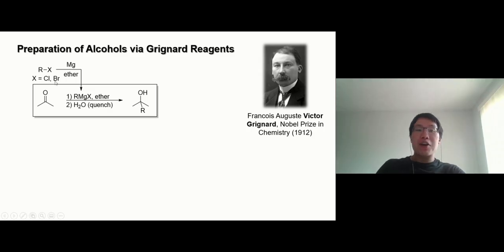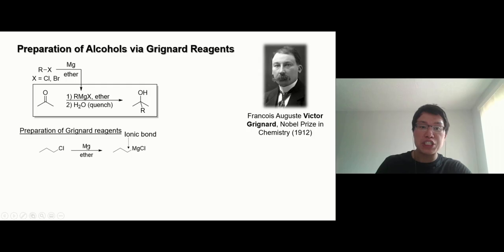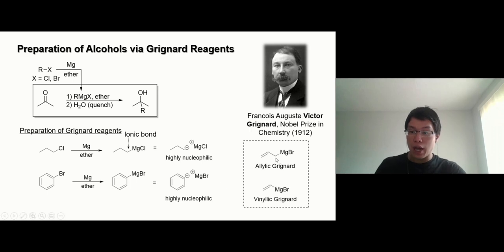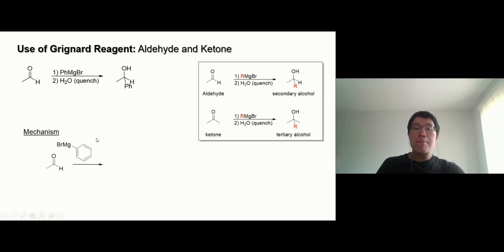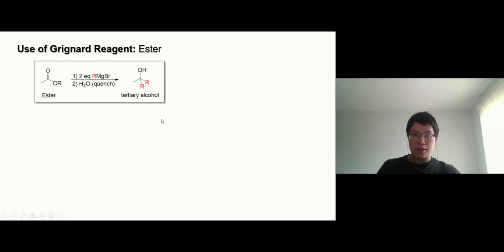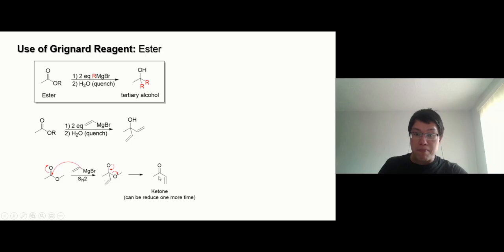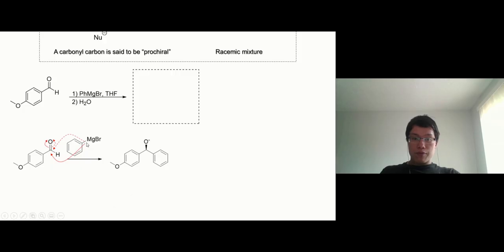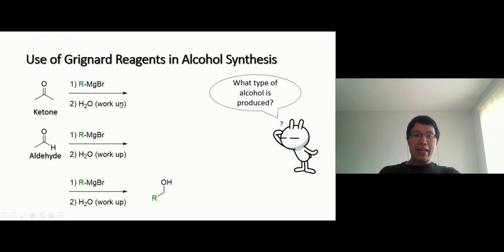Lecture Video Ch12 10 Grignard Reagent